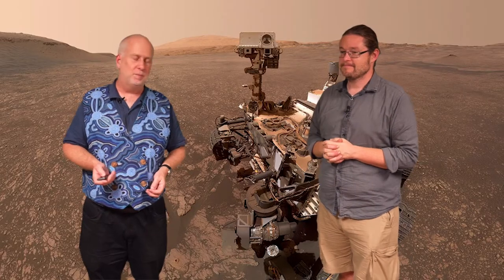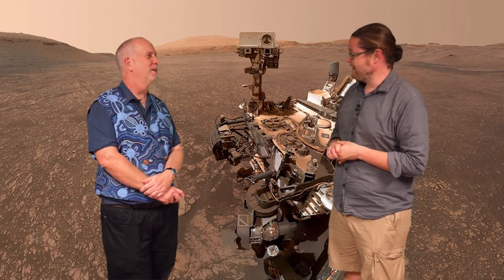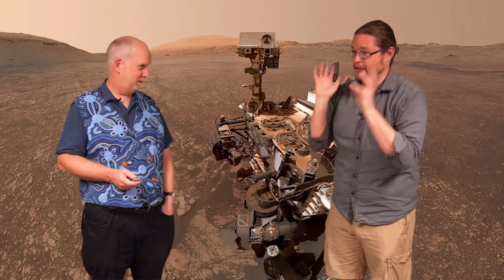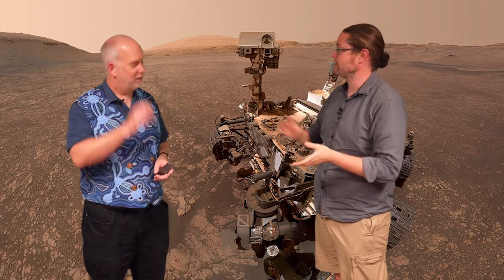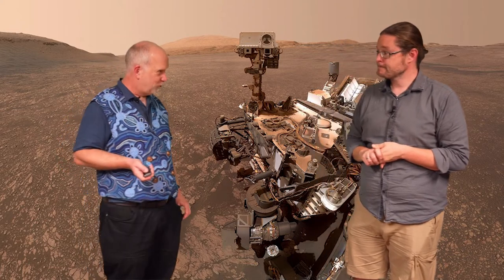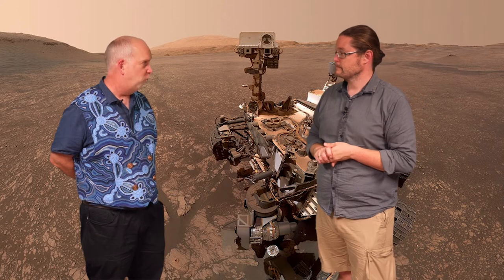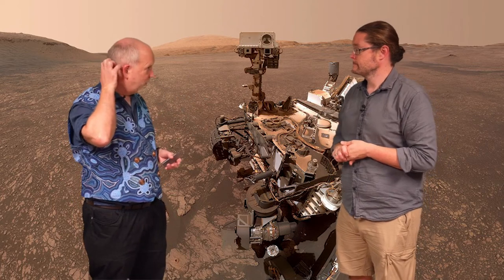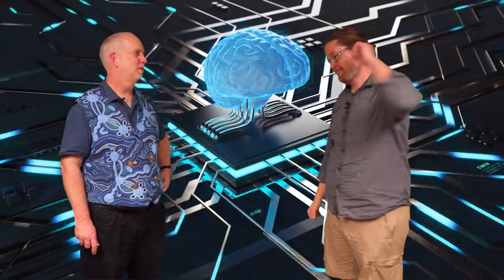Planets V10.7 Robots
Should we colonise space with robots rather than humans?